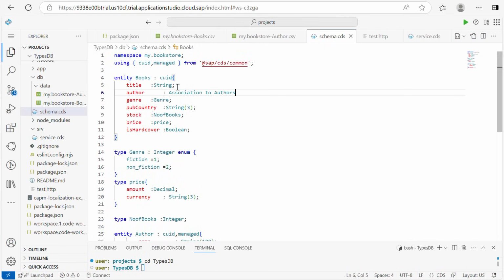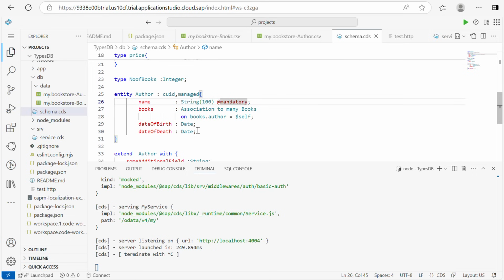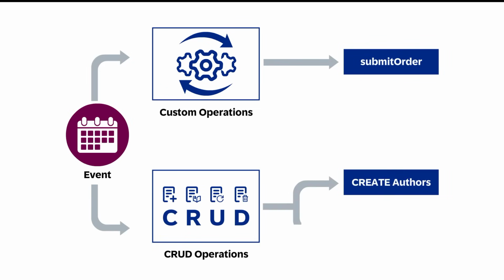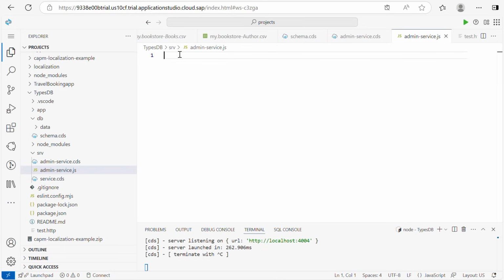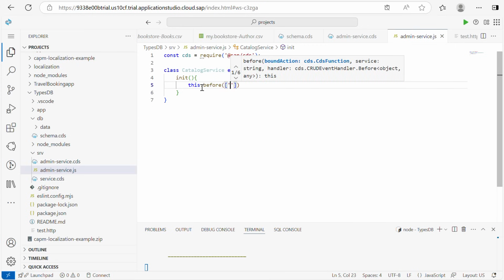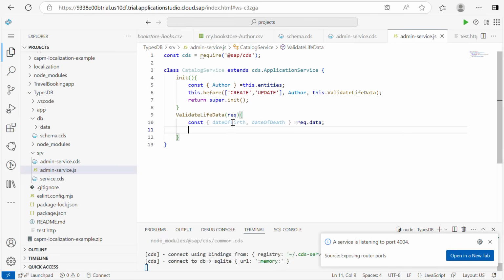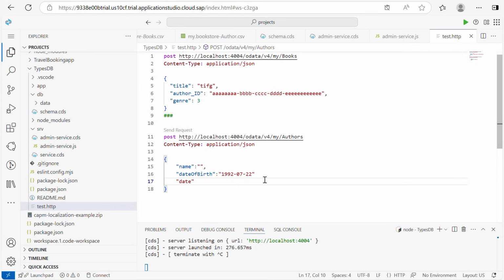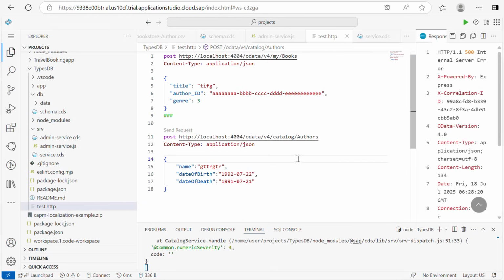4)Custom Logic & Input Validation in SAP CAPM | Real-Time Example with Event Handlers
In this video, we dive deep into implementing *custom logic* and *input validation* in SAP CAP (Cloud Application Programming Model). You'll learn how to use *event handlers* like before, on, and after to apply business rules and validations in your CAPM services.

✅ What you’ll learn:

* How to add custom logic using event handlers
* before hooks explained with real-time examples
* Enforcing mandatory fields, uniqueness, and field-level validations
* Using annotations like @assert.mandatory, @assert.unique, and @assert.target
* End-to-end example using *Order* and *OrderItems* entities
* Hands-on test using .http files and Postman

🔧 Whether you're building CAP applications for real projects or preparing for interviews, this session will give you strong practical knowledge of customizing CAPM behavior beyond generic CRUD.